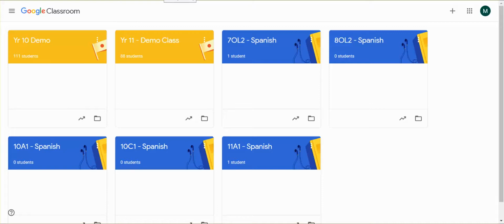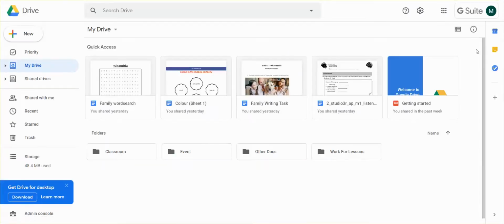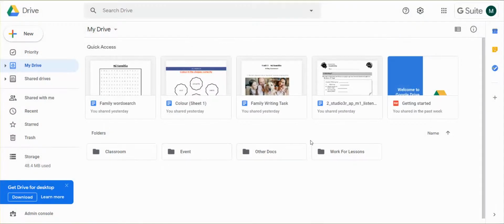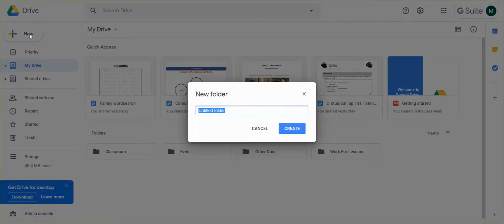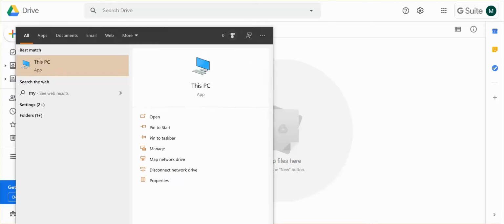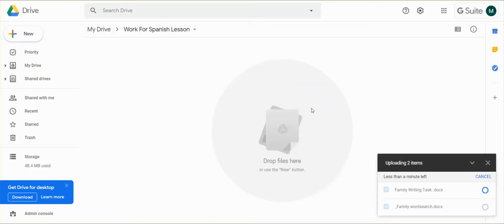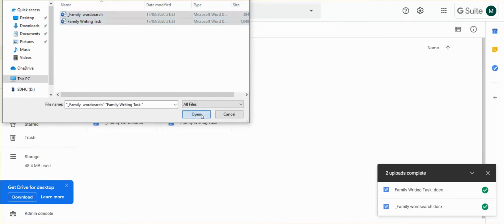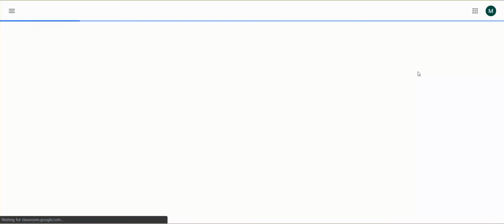Adding Documents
Adding documents (Word, Powerpoint, Excel) to Google Drive so they are ready to use inside your google classroom